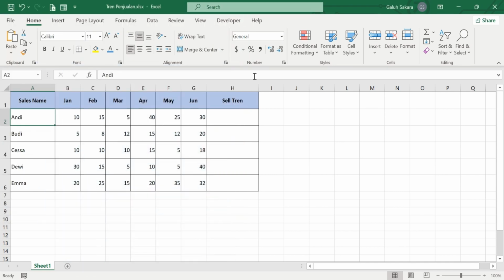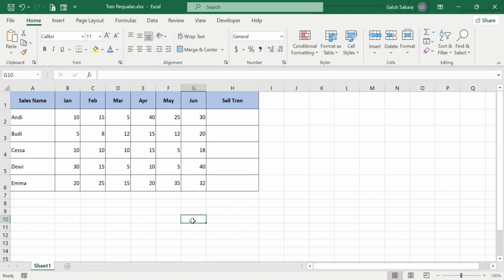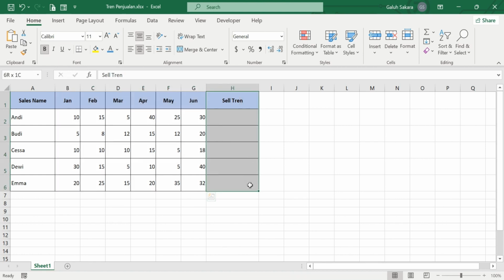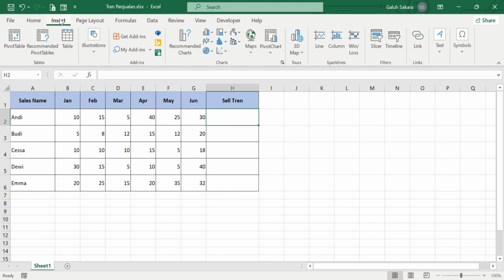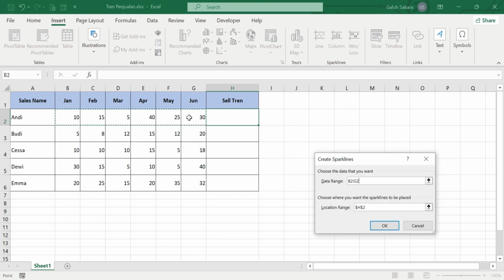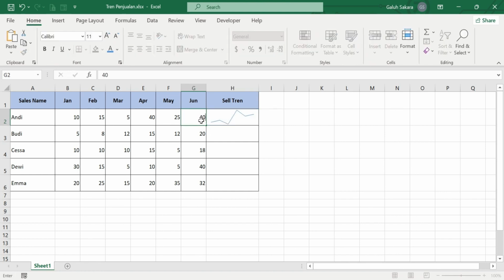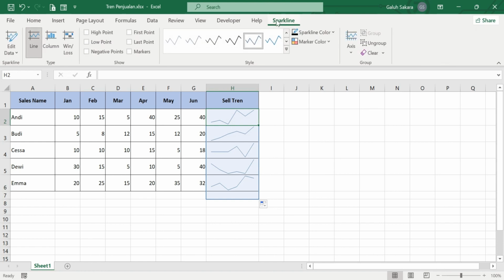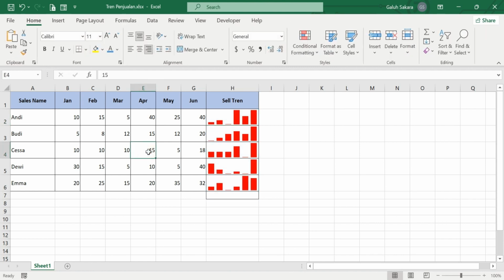excel charts and graphs - graphic excel sparklines - so easy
00:00 Intros
00:57 Making Graphs
01:49 Changing Style, Layout
03:00 Closing

excel charts and graphs templates